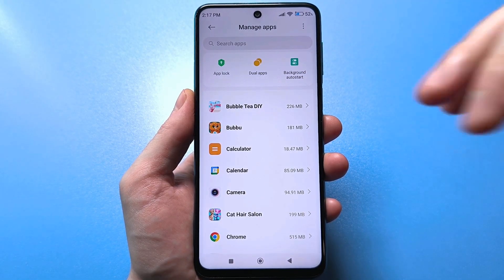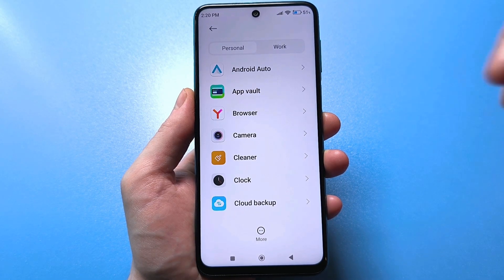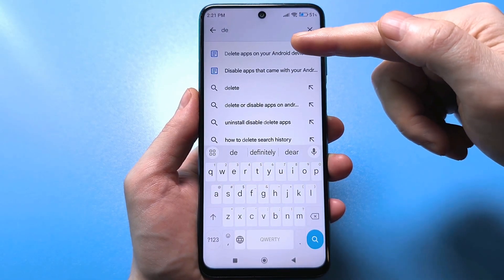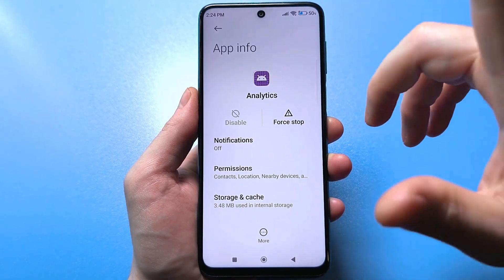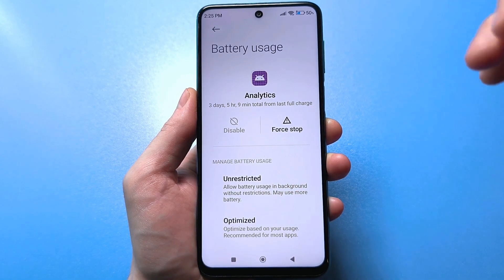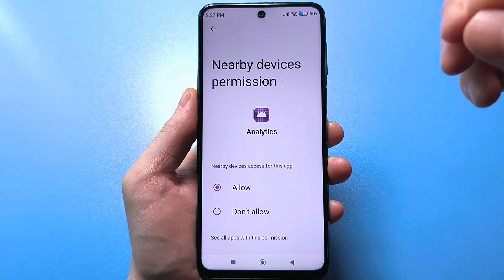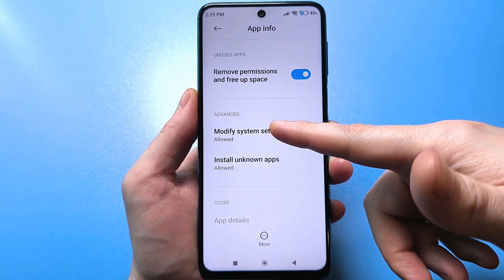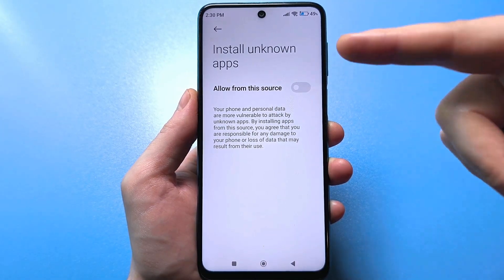DISABLE IT NOW! Is Your Phone Hiding This Dangerous App?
This Hidden App Is Already On Your Phone.You Won't Believe What's Preinstalled On Your Smartphone.Is Your Phone Hiding This Dangerous App?Secret App On Every Phone Exposed!DISABLE IT NOW.